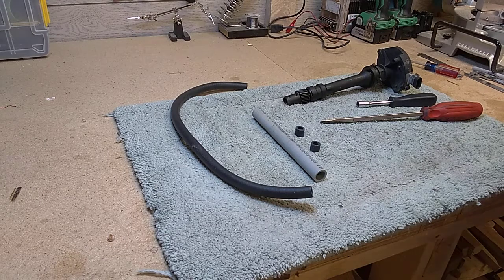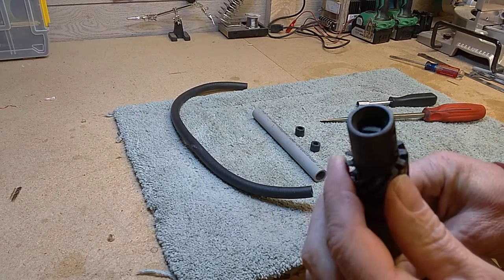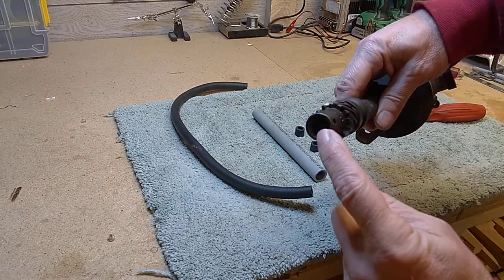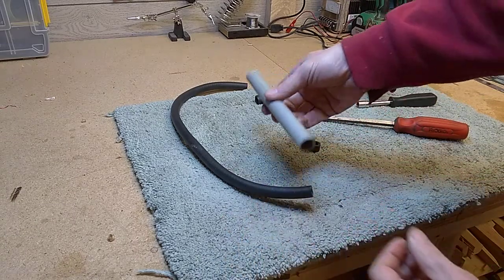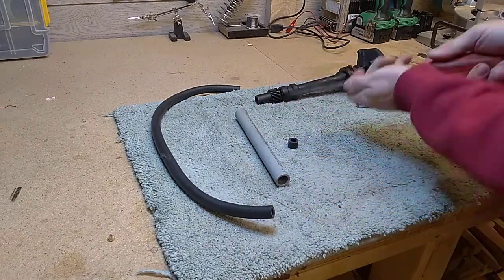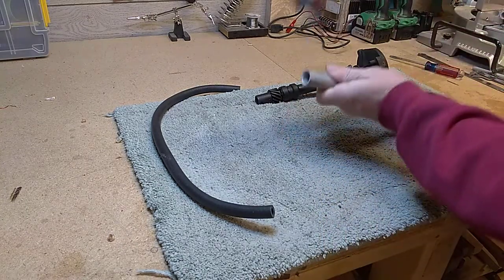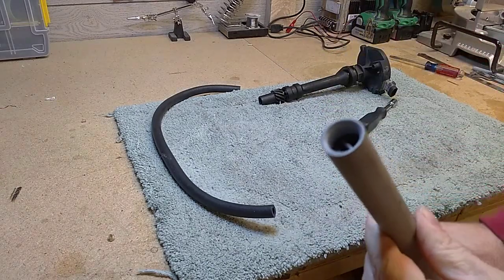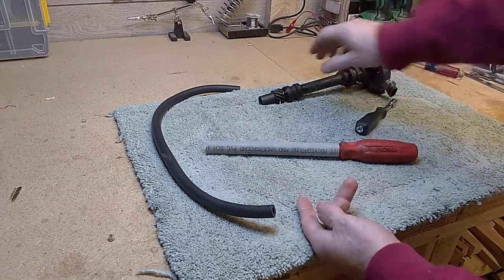Homemade oil pump alignment for your small block Chevy V8 or 4.3L Vortex V6.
Use this to align the oil pump drive shaft when installing a distributor in your small block Chevy V8 or 4.3L Vortex V6.  (correction . . . 3/8" fuel line)  The PVC is 1/2".